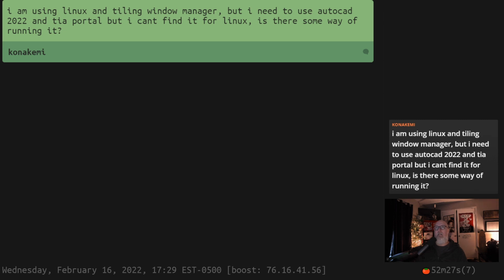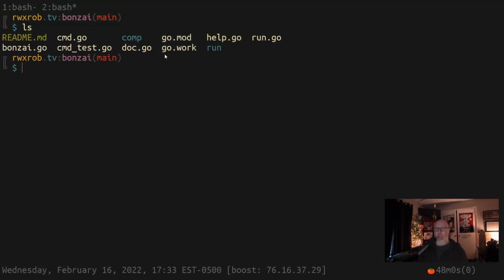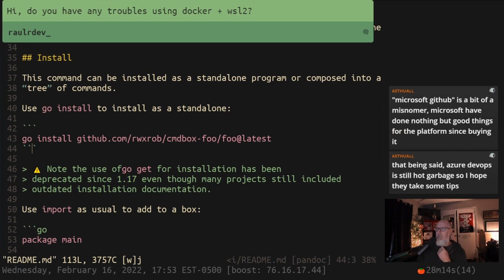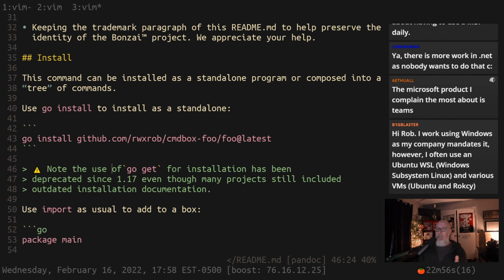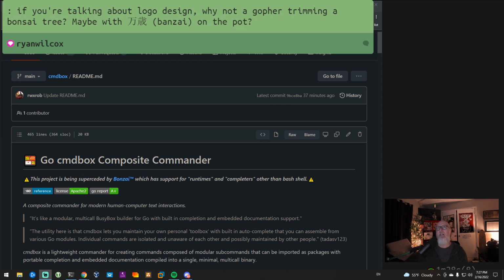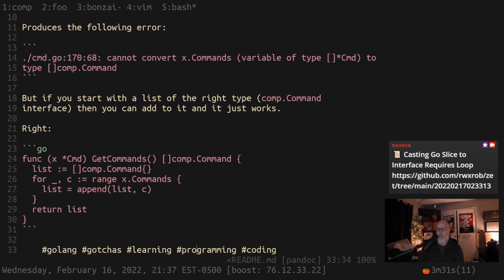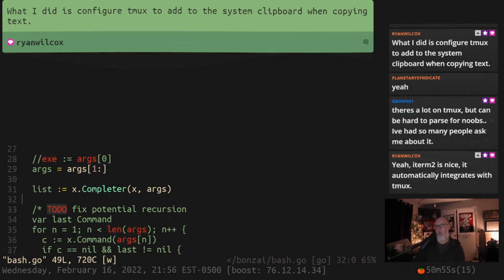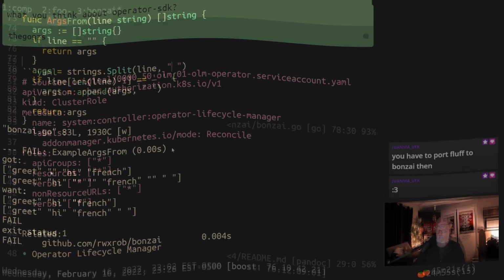💢 [Go Bonzai commander] abstracting completion context and runtime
Just more design conversations and random AMA. Fixed interfaces.